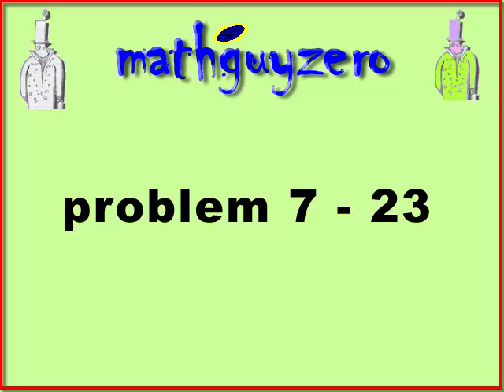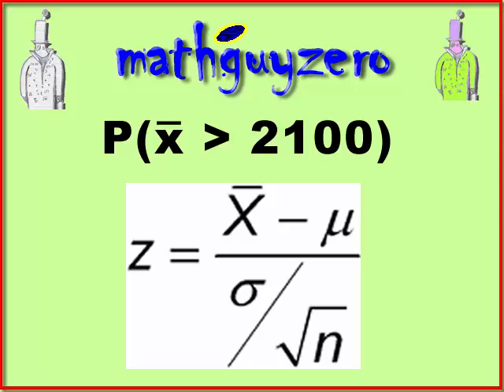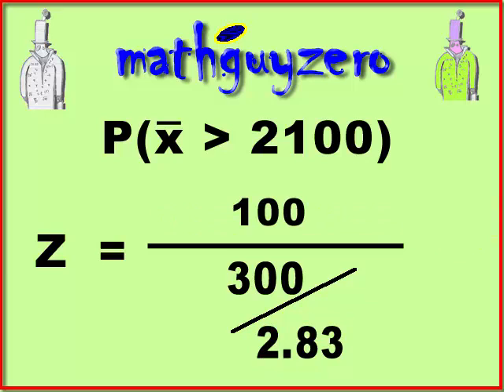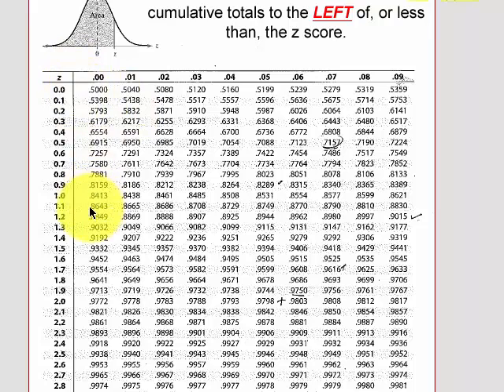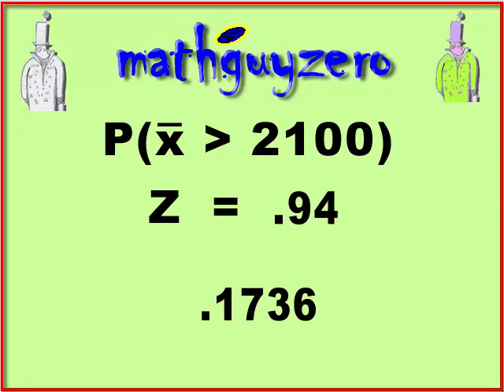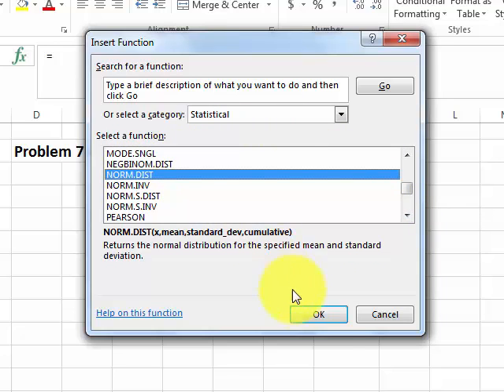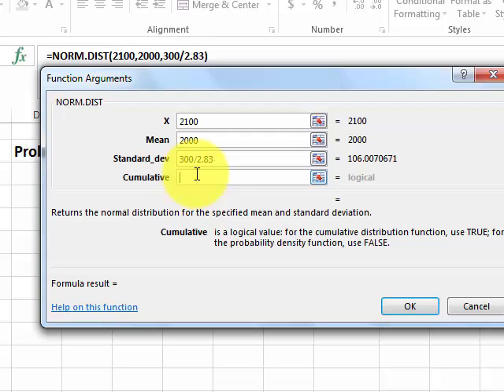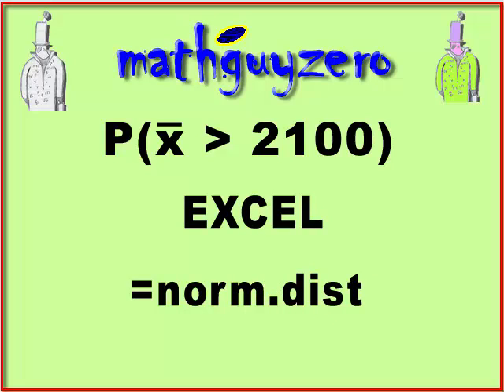problem 7 - 23